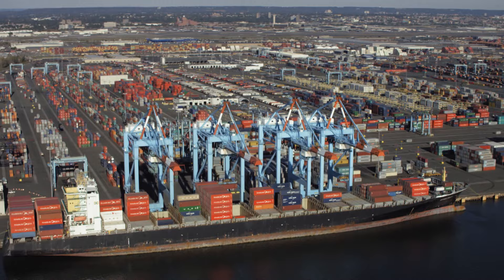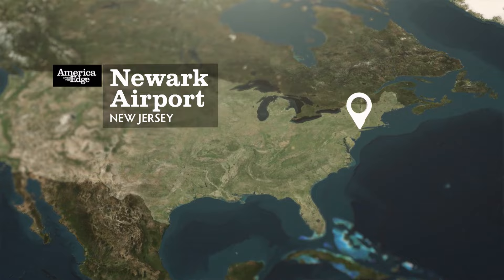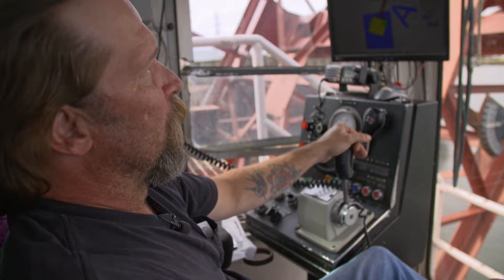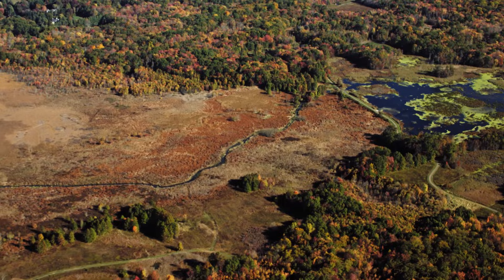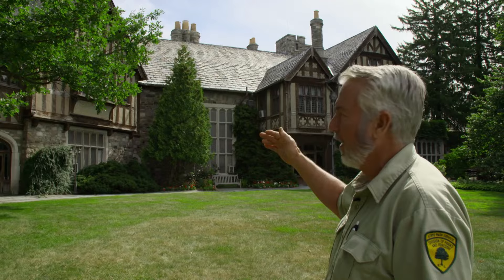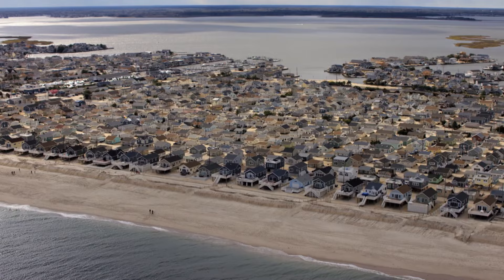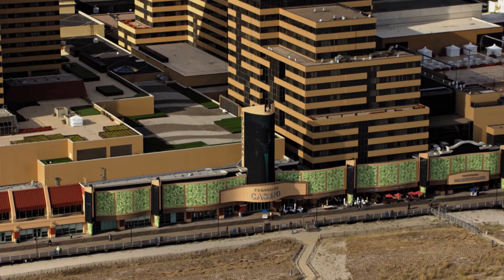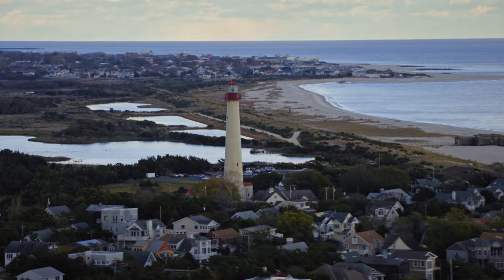This Famous NYC Monument Is Actually In New Jersey's Waters | America Over The Edge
High above New York Harbor, the Statue of Liberty stands as one of the United States most iconic symbols. The statue was a gift from the people of France, honoring the two nations common quest for freedom and democracy. While most people associate Lady Liberty with New York City, the geography is not so simple. From the air it is clear the statue lies just off the New Jersey coast, in fact Liberty Island is an exclave of Manhattan New York territory surrounded by the Waters of New Jersey. Also in these waters and just off the coast of Jersey City, Ellis Island became the United States First Federal immigration station when it opened its doors in 1892 and like the Statue of Liberty.

TRACKS publishes unique, unexpected and untold stories from across the world every week.